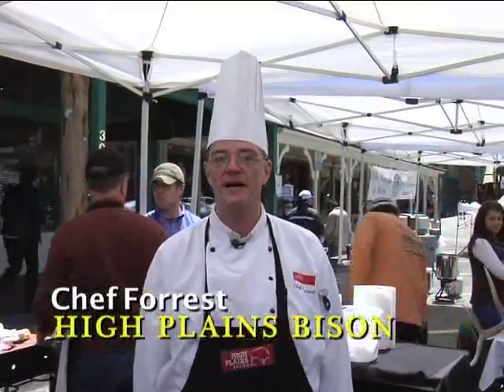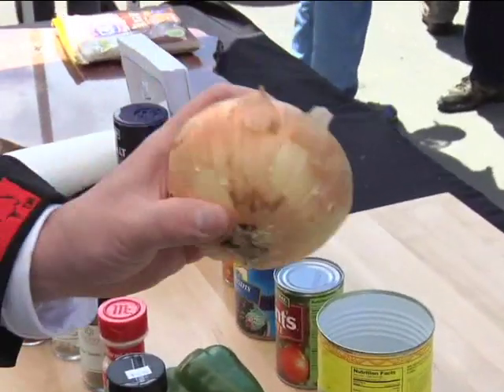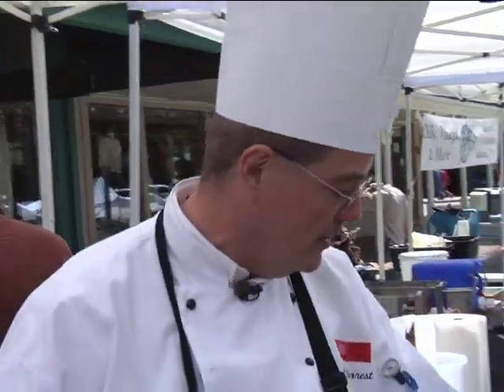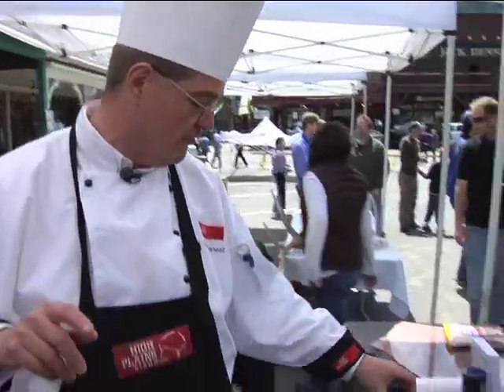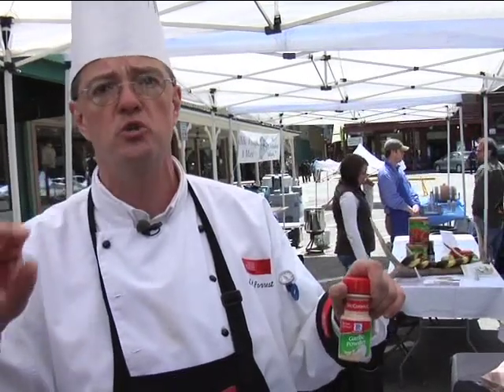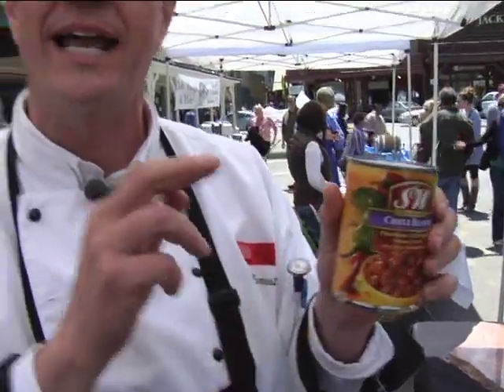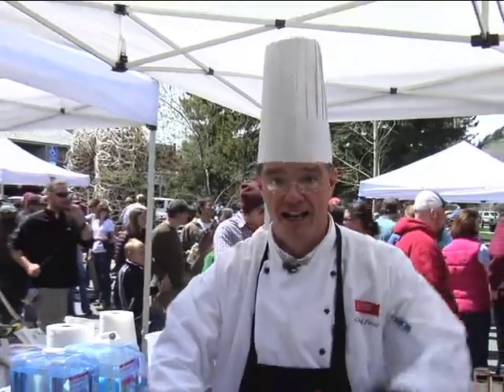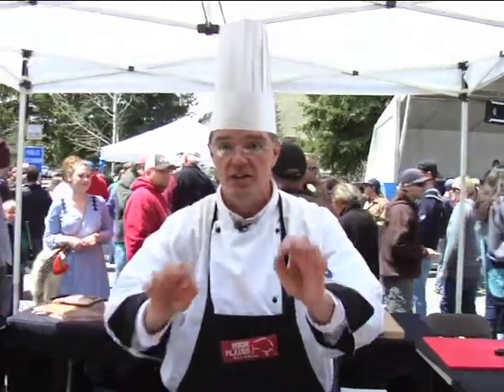Chef Forrest Cooks Bison Campfire Chili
Chef Forrest Waldo prepares a delicious Bison based Chili. This recipe can easily be adapted for a mouth watering home cooked meal. Get your bison meat from HighPlainsBison.com